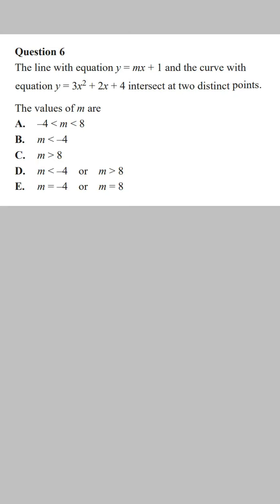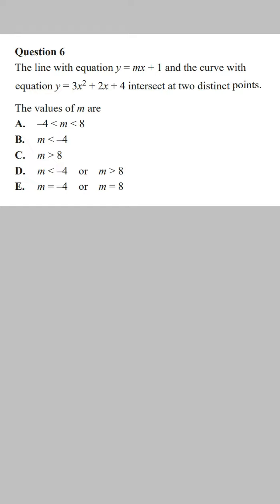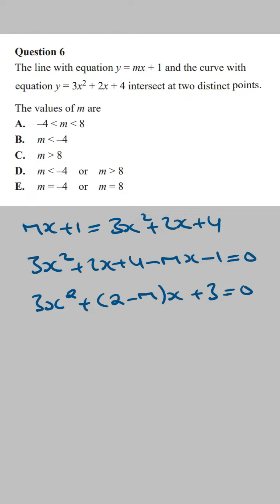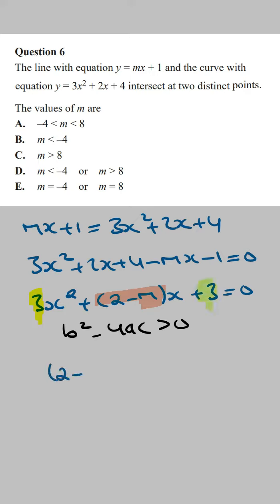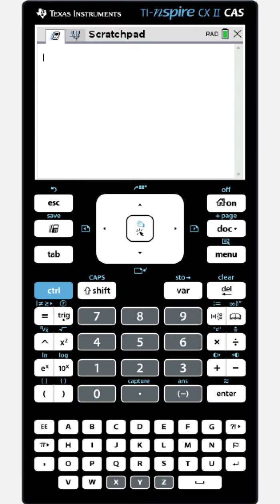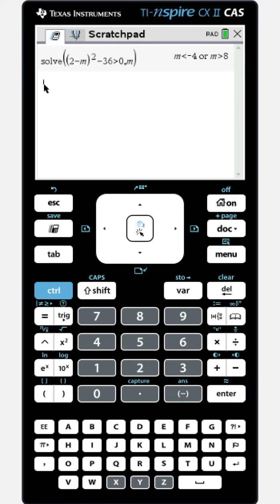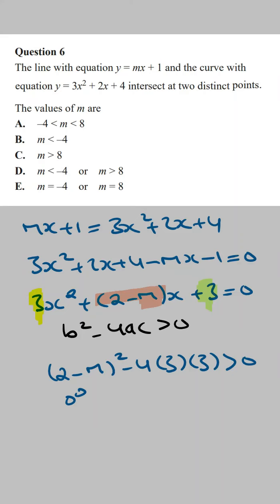Intersection of Line and Quadratic has Two Solutions. Find M | Maths Methods Exam Solution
Join the Maths Methods Club to practice exam questions! Sort past questions into 35 topics.